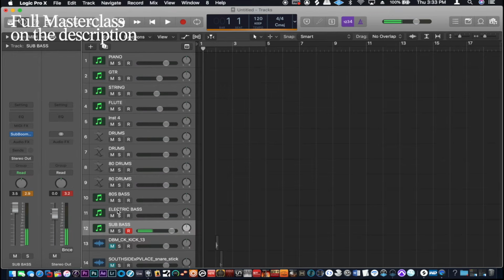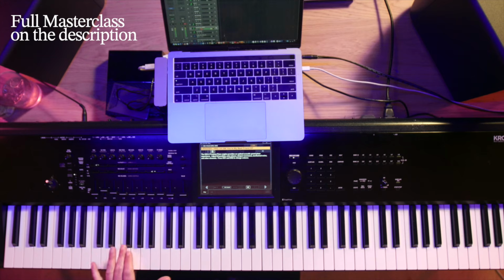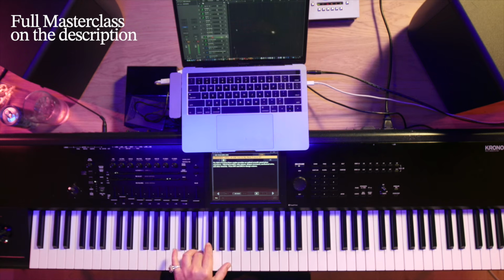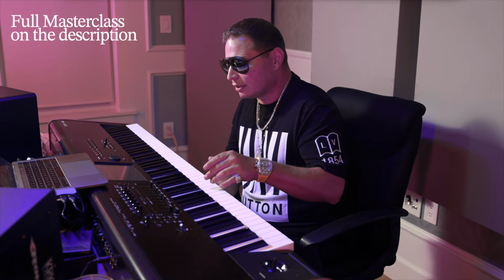Scott Storch on Creating ICONIC Basslines (Sneak Peek)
Discover on this exclusive Sneak Peek how Scott Storch creates his iconic basslines.